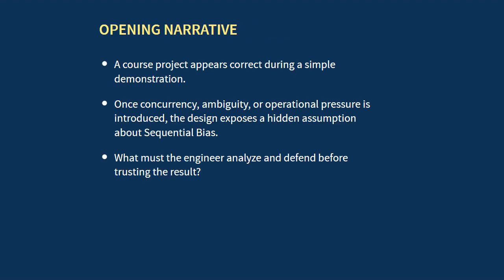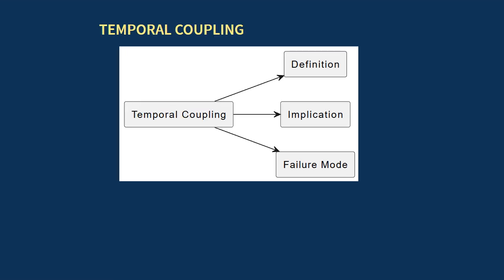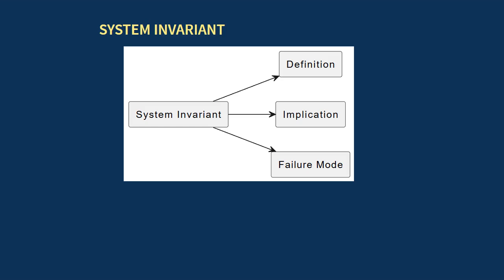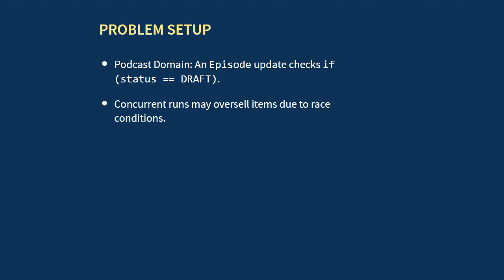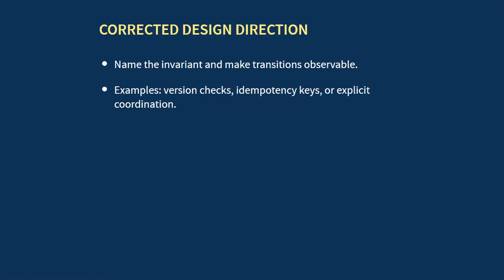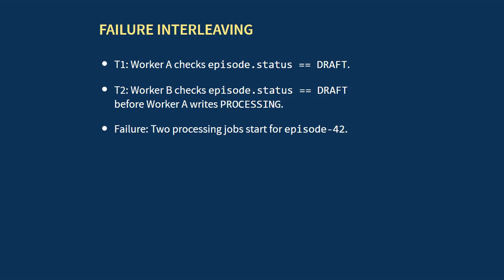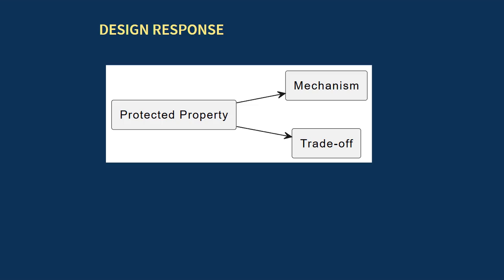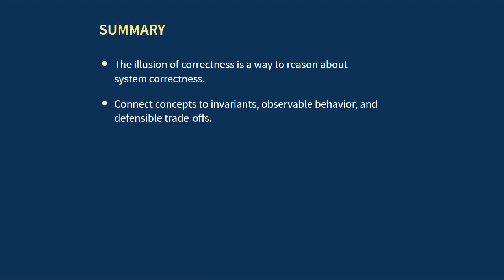Why The Illusion of Correctness in Concurrent Systems | CS 5254 Week 2 Matters for AI-Augmented L...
This episode explores The Illusion of Correctness in Concurrent Systems | CS 5254 Week 2 through the lens of AI-Augmented leadership and Digital Transformation.

Summary: A passing demo is not proof of correctness. This CS 5254 Week 2 lecture explains the illusion of correctness in stateful concurrent systems, including sequential bias, implicit locks, temporal coupling, system invariants, and repeatable fai...